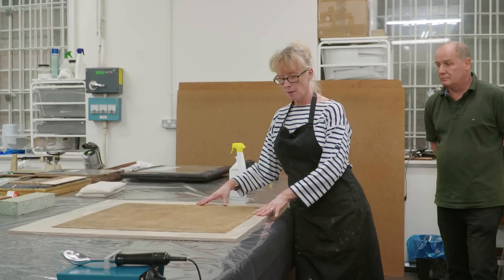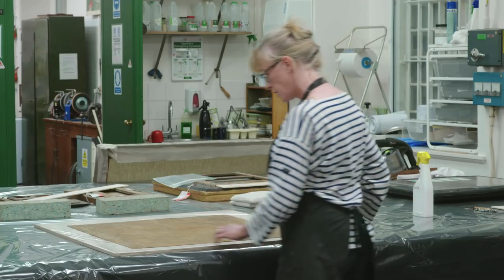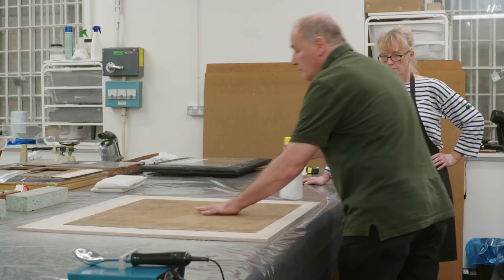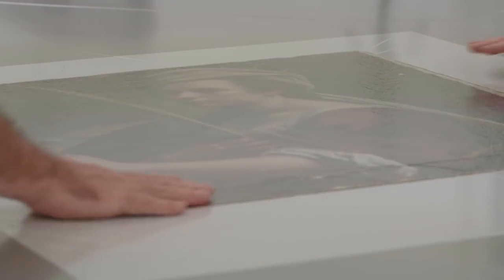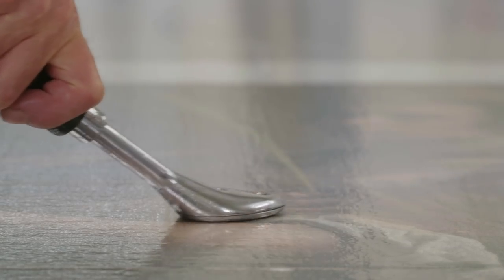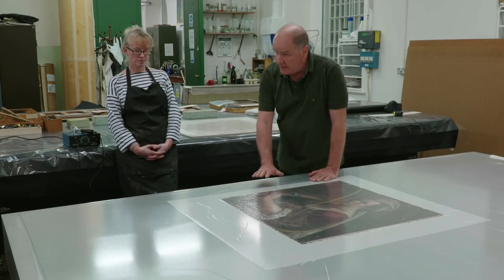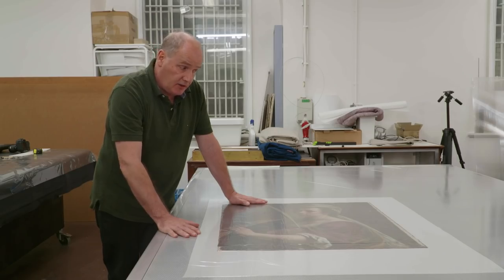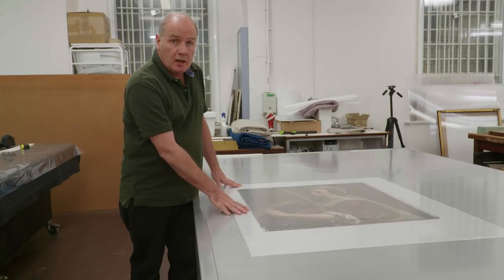Applying the moisture treatment | Art restoration of Artemisia Gentileschi's Self Portrait | 7 of 14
How do we prepare a 17th century painting and its canvas to be relined and what does a moisture treatment entail? Conservators Paul Ackroyd and Lynne Harrison show us the process.

Artemisia Gentileschi's 'Self Portrait as Saint Catherine of Alexandria' is currently undergoing restoration treatment. This was made possible with Art Fund support.

For more updates on the conservation of this self portrait by Artemisia Gentileschi, follow NGArtemisia on our Facebook, Twitter and Instagram channels.